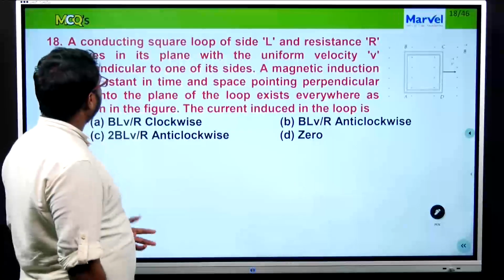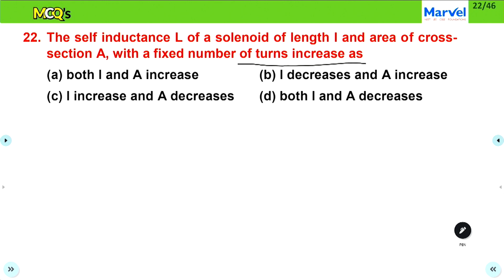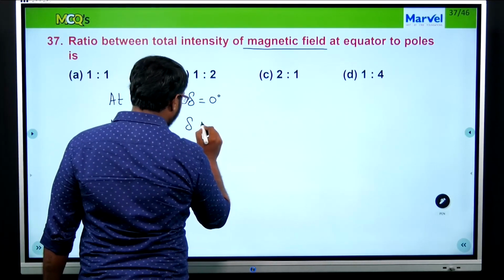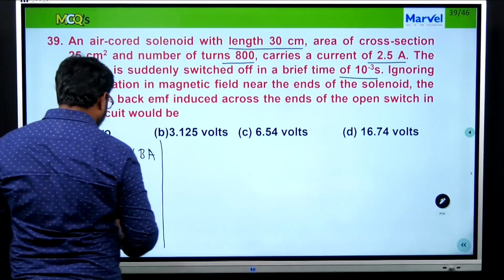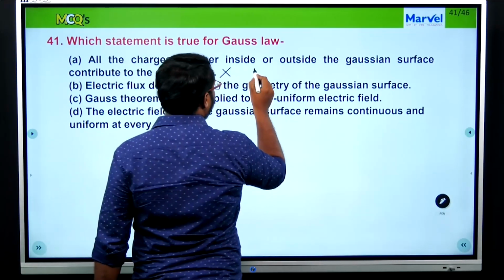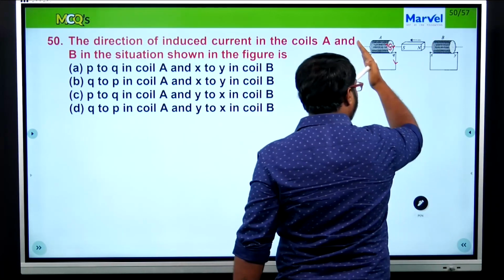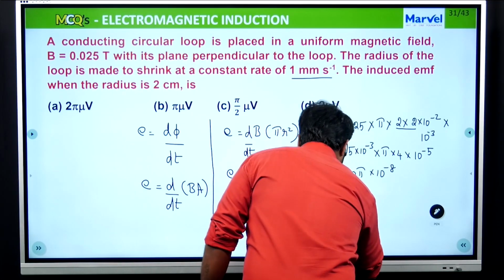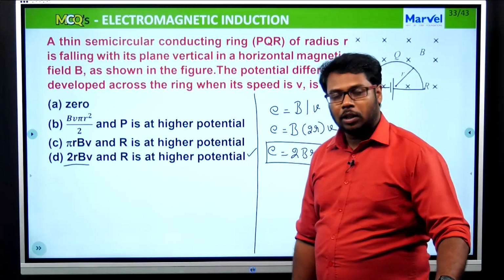Important MCQs on Electromagnetic Induction | Chapter-6 | Class 12 Physics by Prof. R. Vinoth Kumar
This video explains Important MCQs on Electromagnetic Induction | Chapter-6 | CBSE | JEE | NEET | Class 12 Physics Prof. R. Vinoth Kumar